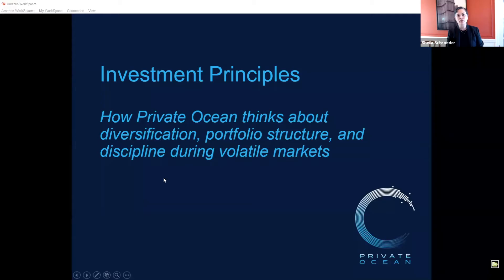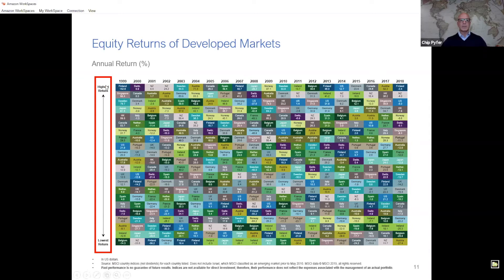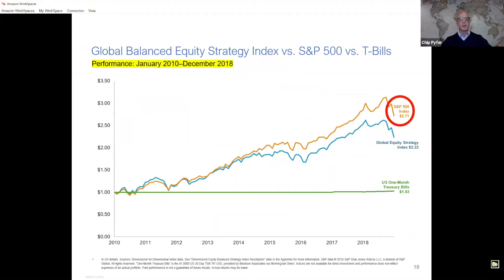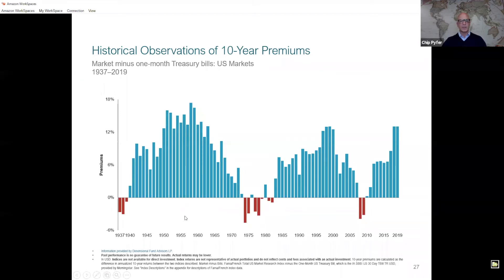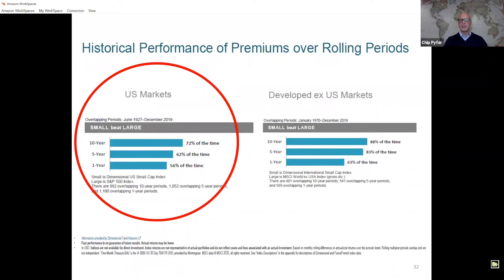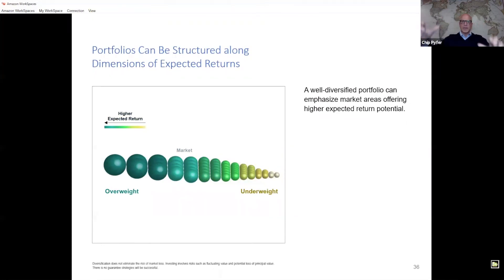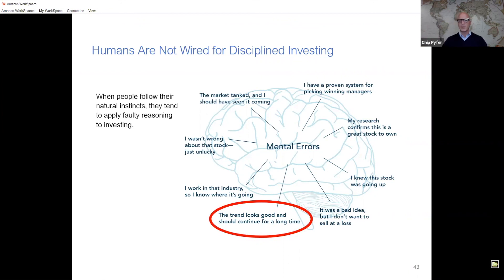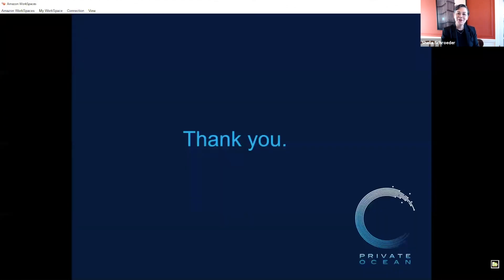Investment Principles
How Private Ocean thinks about diversification, portfolio structure, and discipline during volatile markets